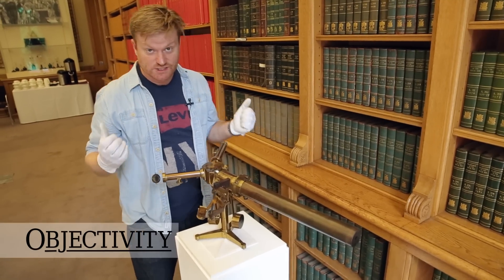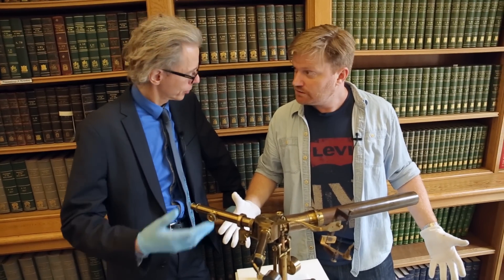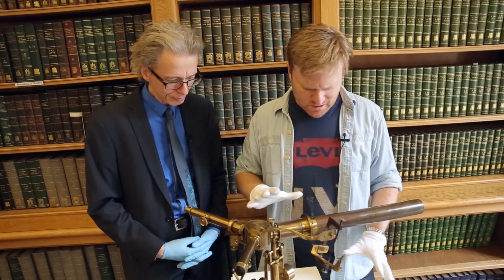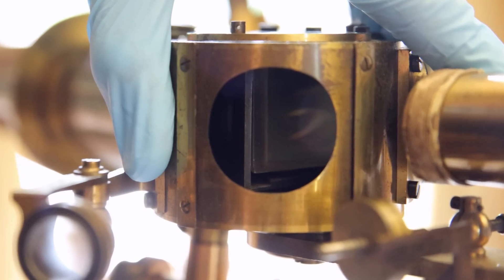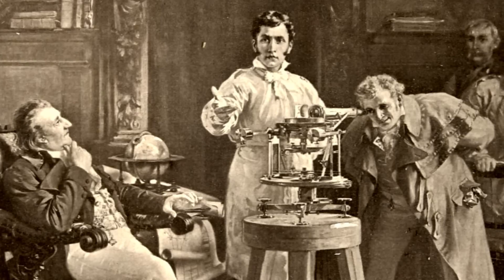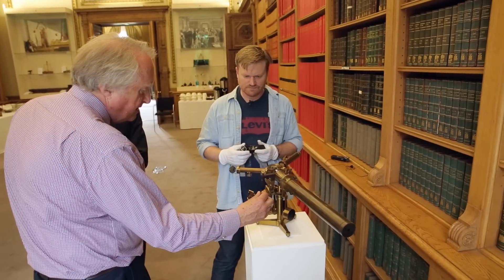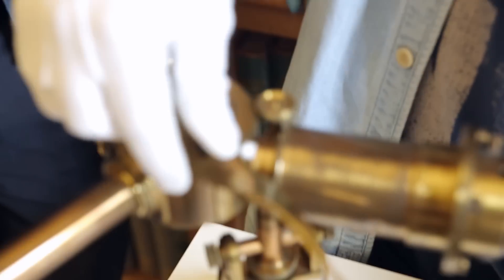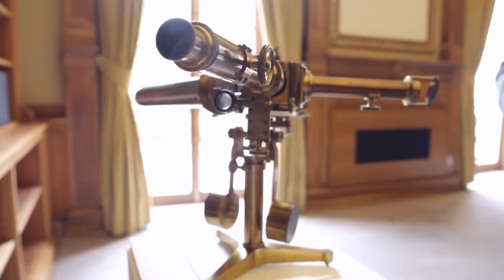Spectroscope - Objectivity 27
Brady and Keith look at a Spectroscope dating back from the 19th Century. Now a museum piece, it was previously loaned out to astronomers and chemists by The Royal Society.

Some keywords: spectroscope, loan, machine gun, Troughton and Simms, scientific instrument maker, borrow, loan, equipment, Isaac Newton, prism, brass, long tube, eye piece, total solar eclipse, corona, helium, Norman Lockyer, mystery, unknown, tube, mirror, candle, arm, pointy bits